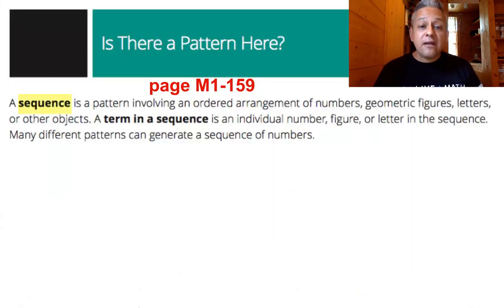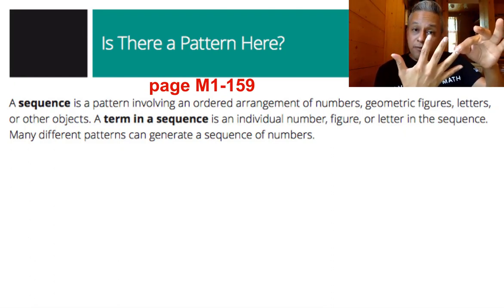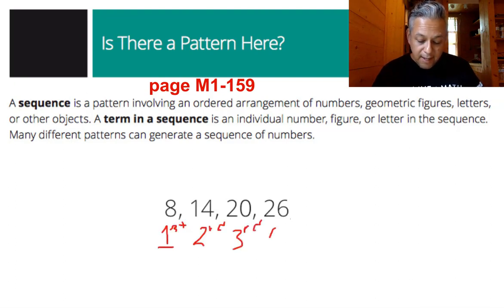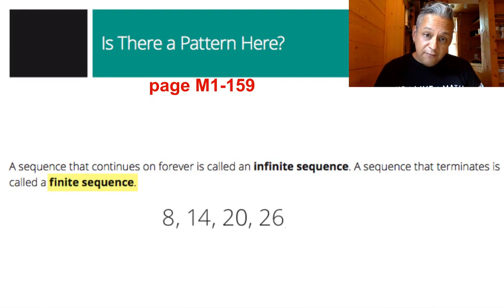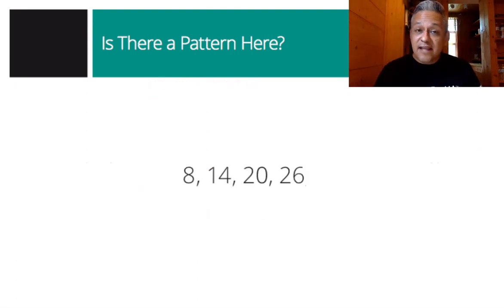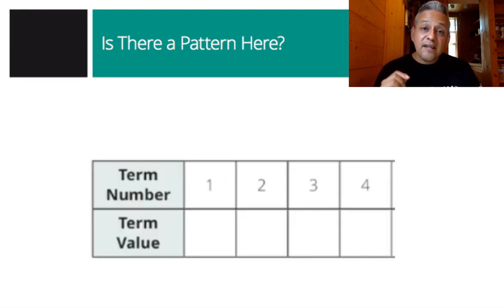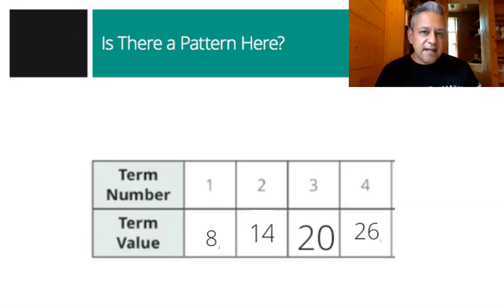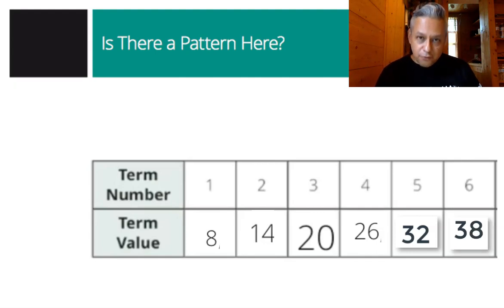A1 M1 T2 L1 Recognizing Patterns and Sequences Lesson Overview 1